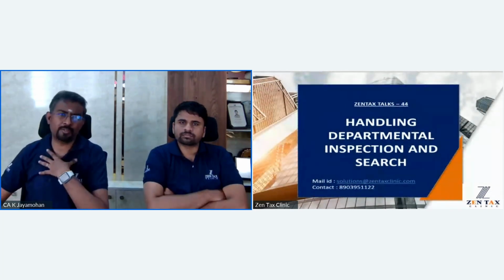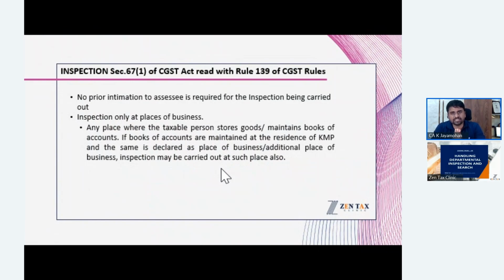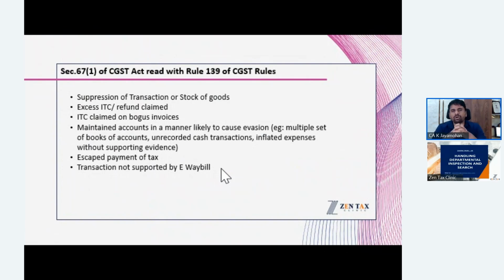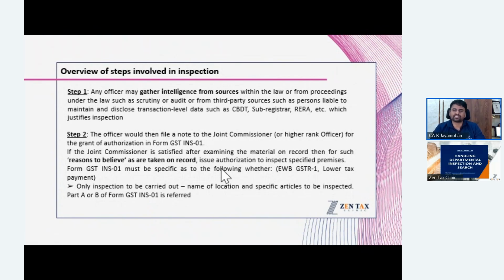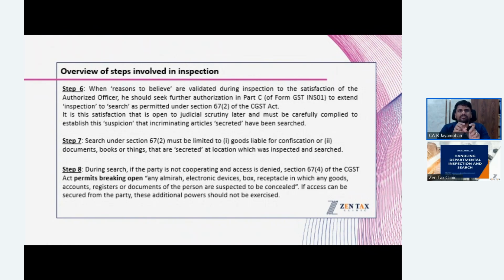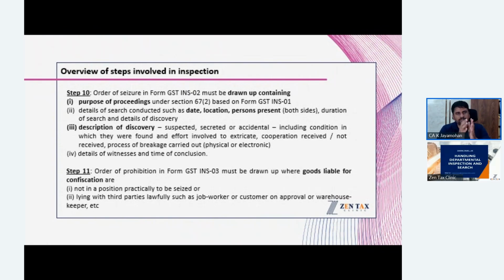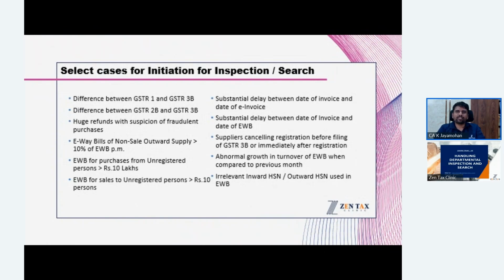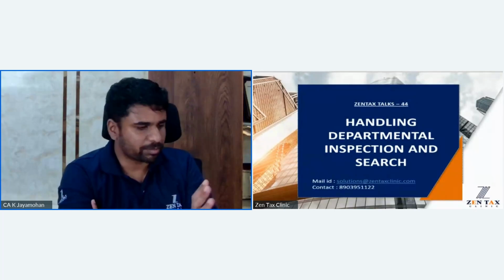Handling Departmental Inspection and Search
Watch our Session on Handling Departmental Inspection and search to cover essential strategies for navigating the complexities of inspections, ensuring compliance, and minimizing risks.

Topic: Handling Departmental Inspection and Search
Speaker: CA K Jayamohan, CTO Zen Tax Clinic